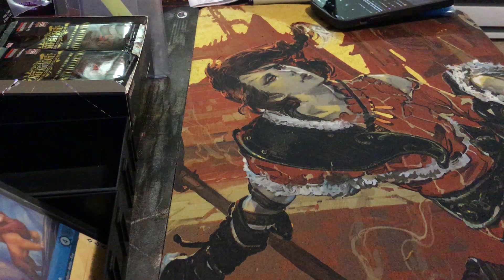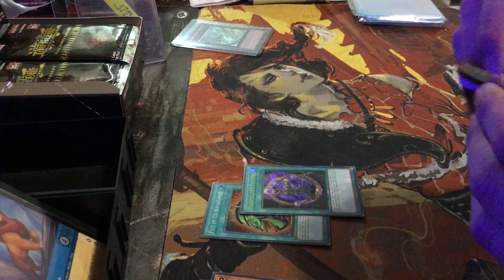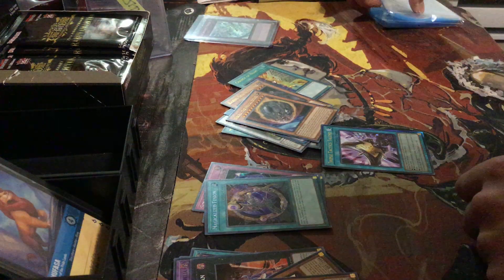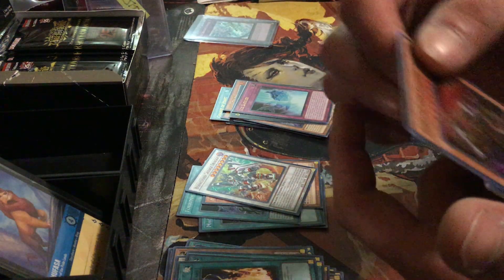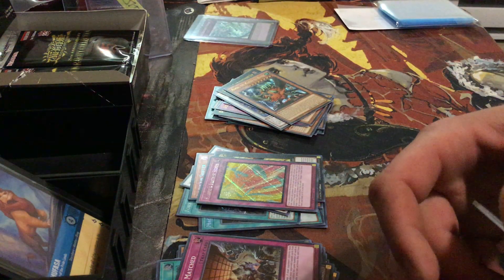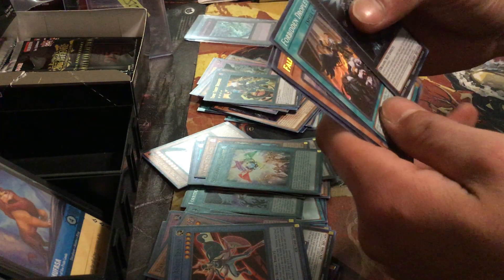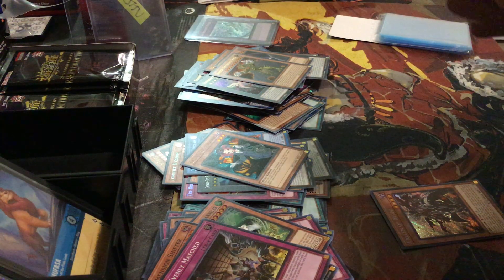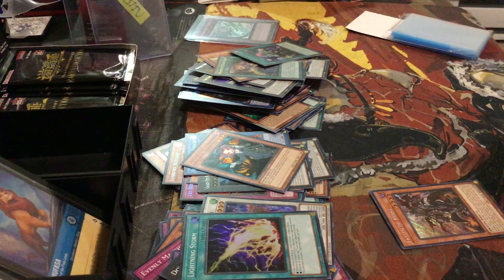100 YUGIOH 25 anniversary rarity collection pack opening part 1/3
Opening 48/100 packs of the rarity collection.

Shout out to “tgs anime”, go check out the “relaxing beats to duel to…”